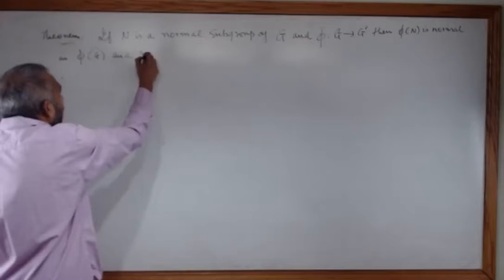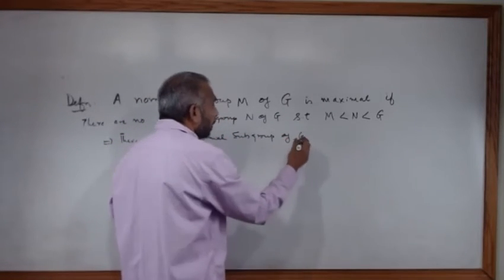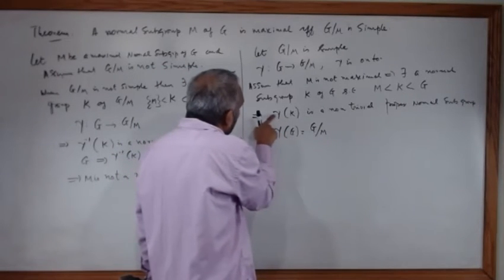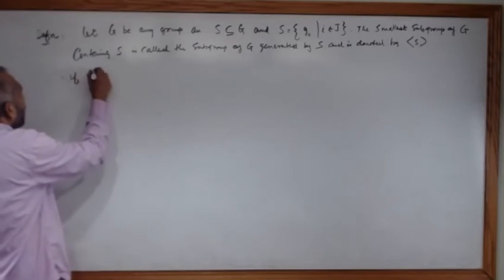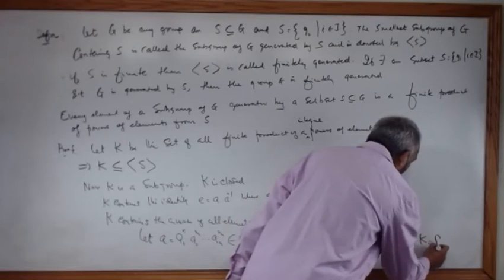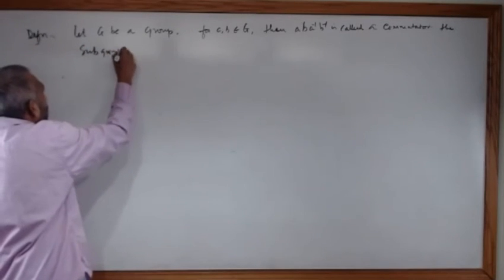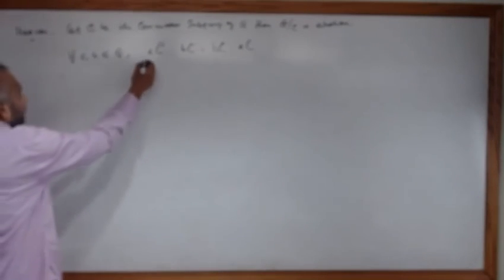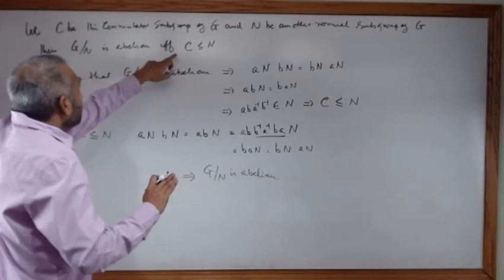Groups, Rings and Fields - Homomorphisms- Part 15